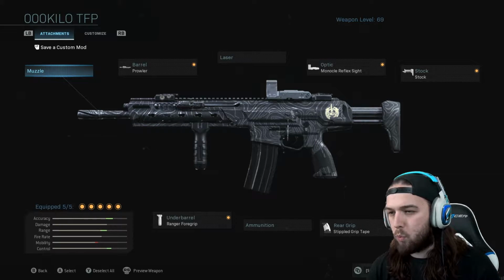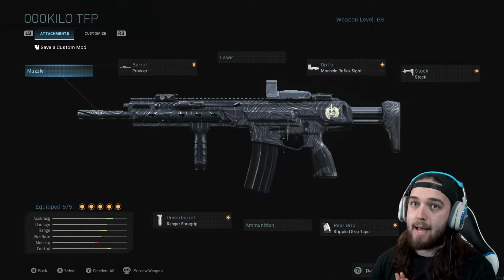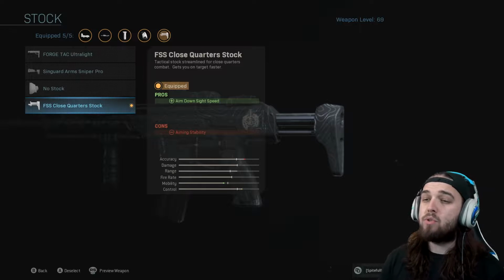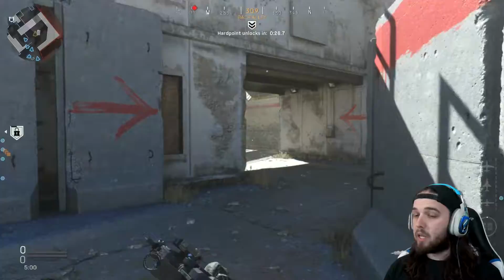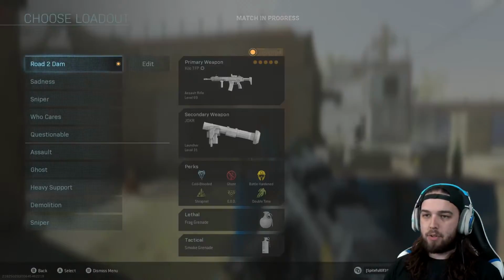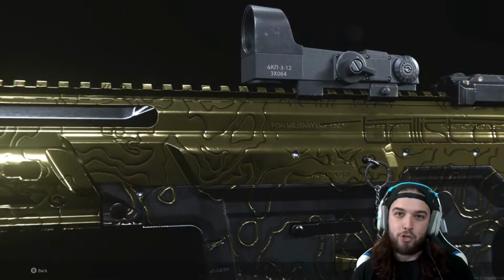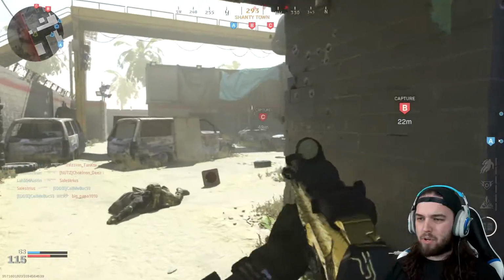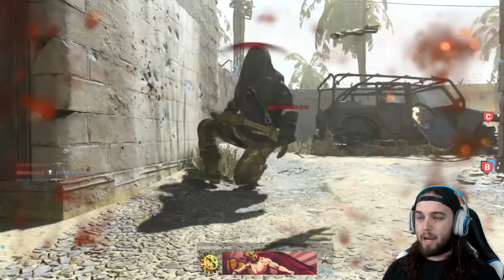I'm Never Using The M4A1 Again...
Huge shoutout to Zeth - Tier I our newest member!

Hey what's up guys, today we are showing you why you dont need the M4... please stop...

I really hope all of you guys and girls enjoy!

I love connecting with you guys hit me up wherever!

📺 YouTube.com/TheFonzPlays
📘 Facebook.com/TheFonsPlays
💻 Discord.gg/PZNqrze

Thanks so much for checking out my content! The best way to get in contact with me will be my DMs on twitter or Instagram, or emailing me directly! Love you guys!